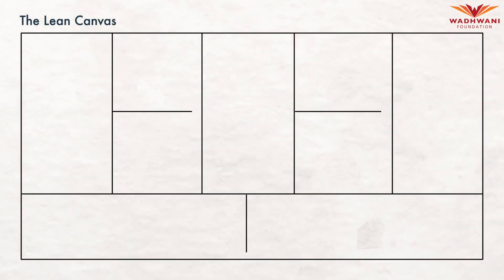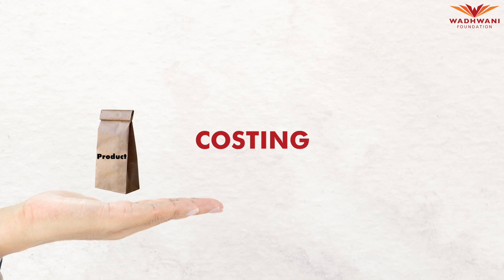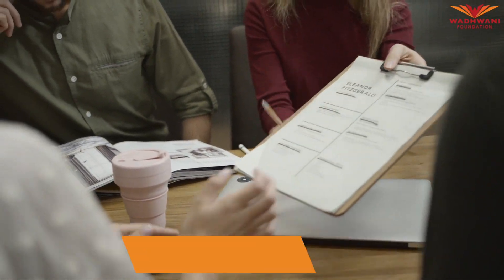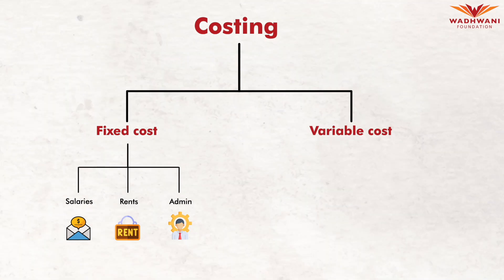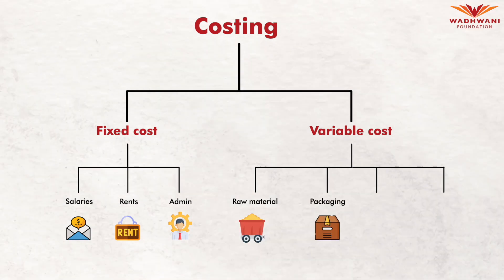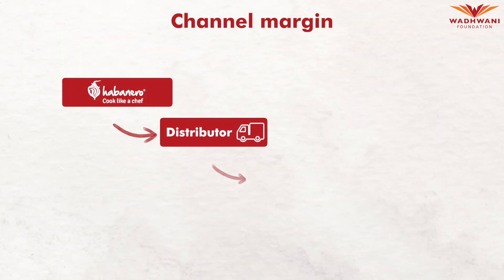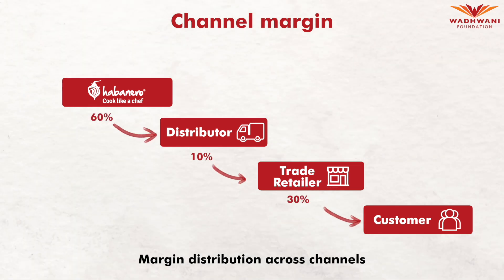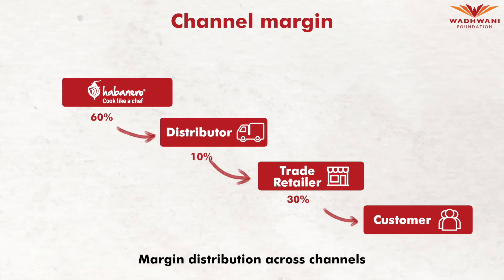Tracking costs and margins in a business